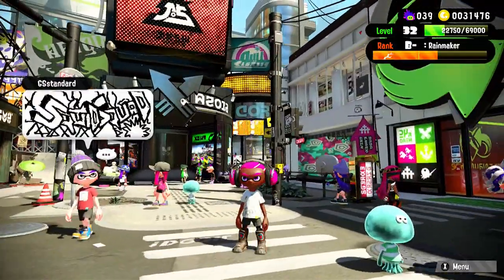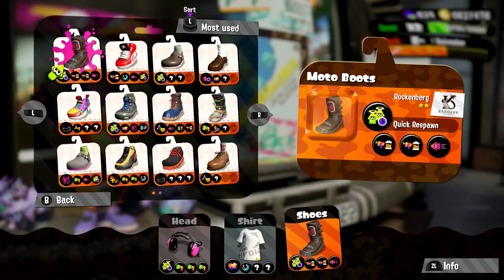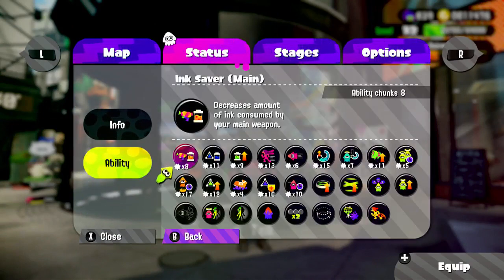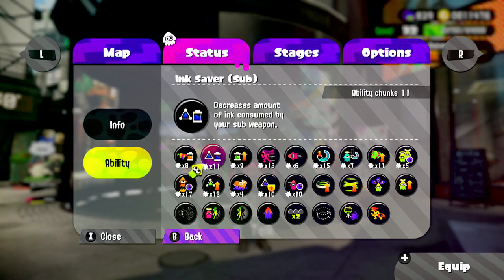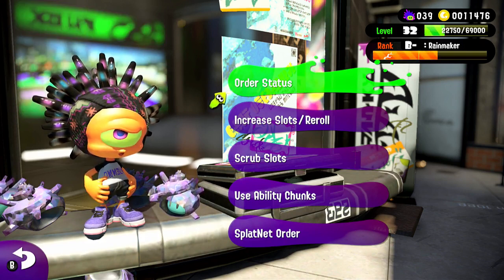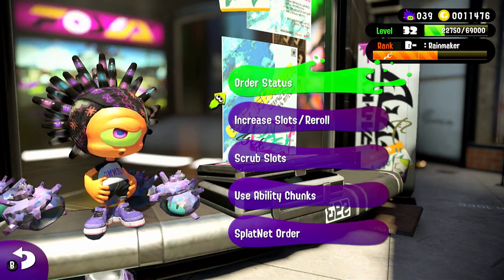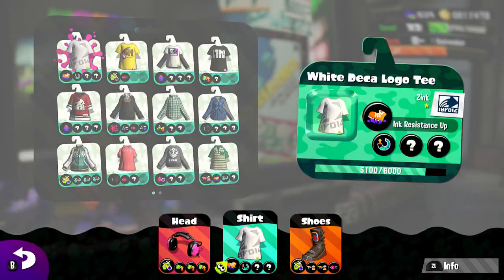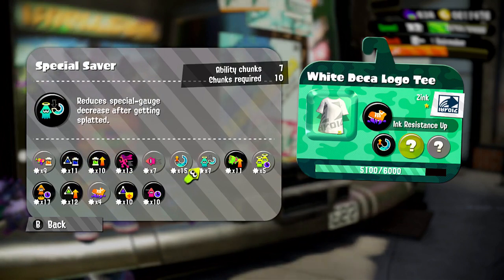Splatoon 2: How to Scrub & Reroll Your Items/Use Ability Chunks (Updated)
Splatoon 2: How to Scrub & Reroll Your Items/Use Ability Chunks (Update).
Hey Guys! What's Freaky? I just thought to update this topic in Splatoon 2 and plus I have been getting a lot of tips from my viewers. So I took them into account and remade the video. If I left anything out, I apologize in advance.